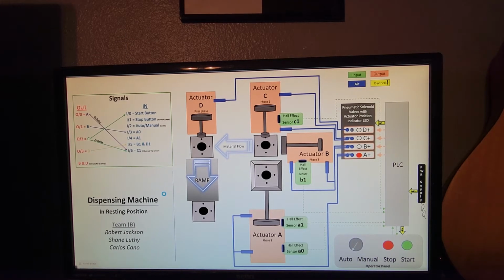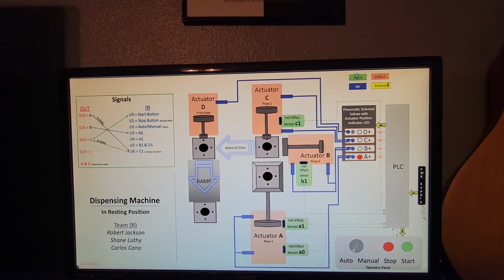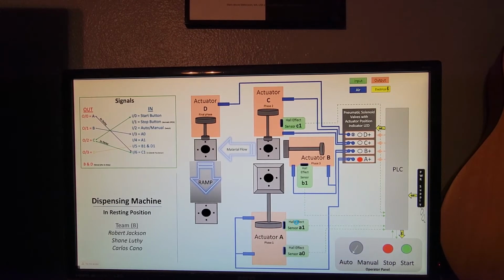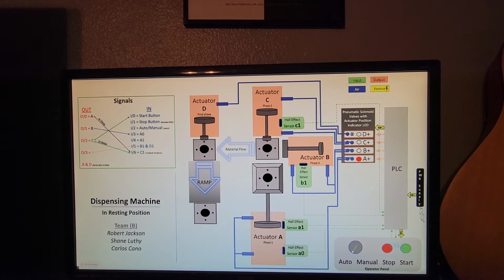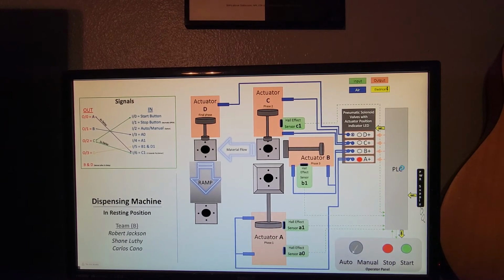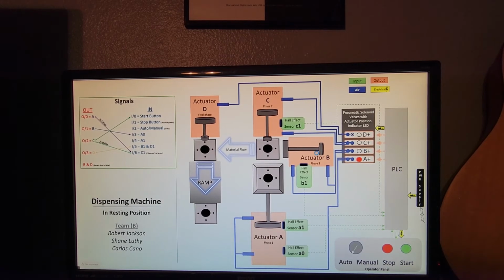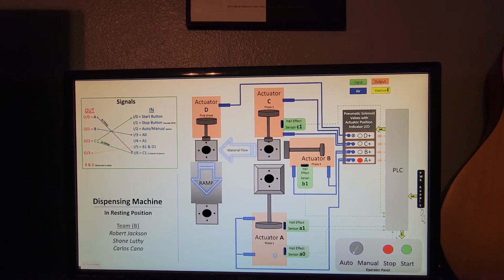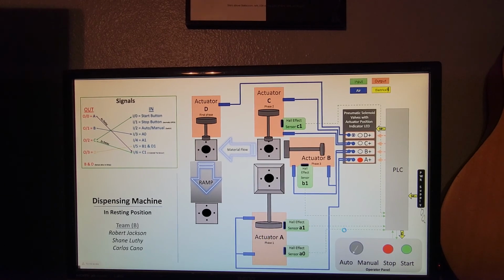mec 201 lab 2 EMI chart